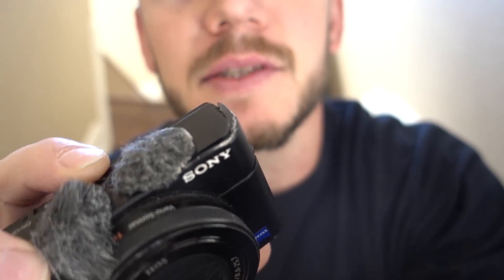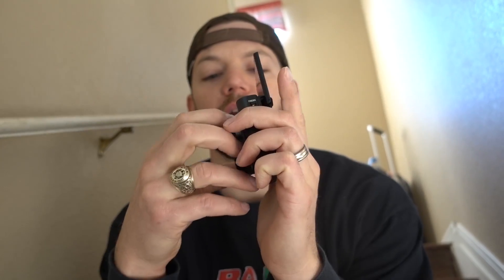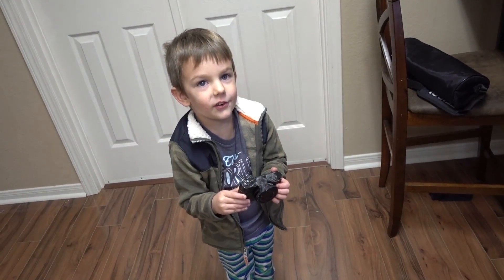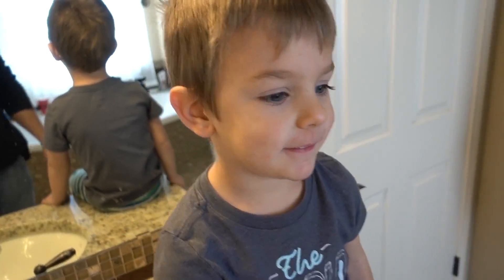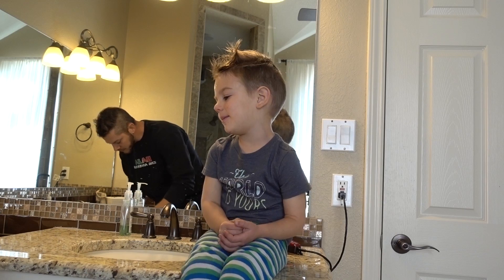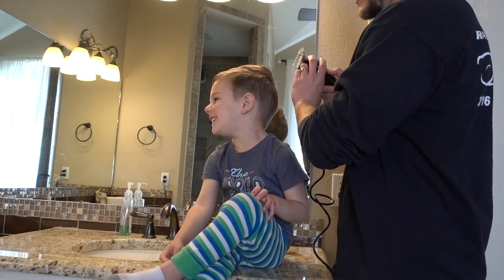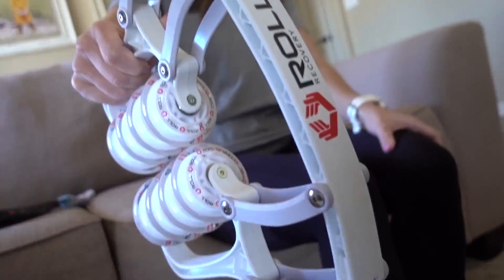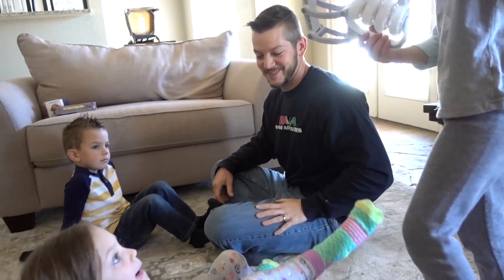Teaching My Kids Bad Things...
To help answer som FAQs
My main camera
The Drone I Use
GoPro Hero5
GoPro Session
Compound Sliding Miter Saw
Drill/Driver Combo
My editing software

Smacking you with a fresh daily episode every 3 days or so.